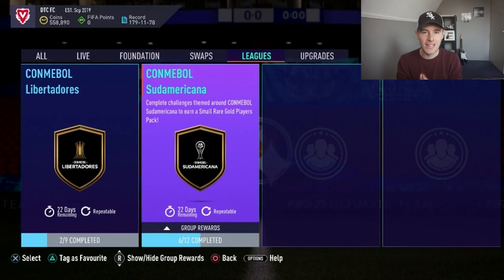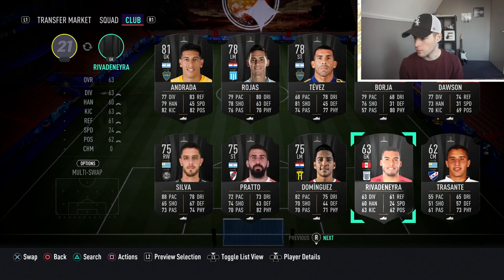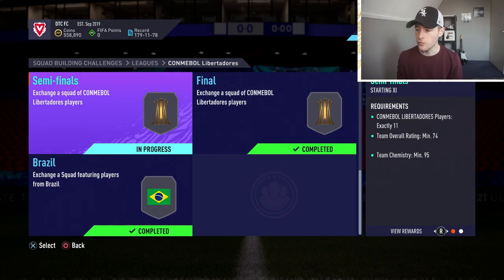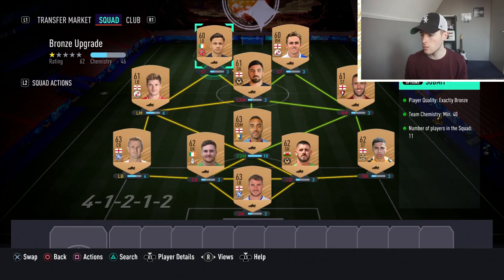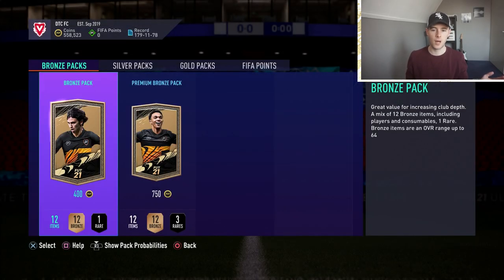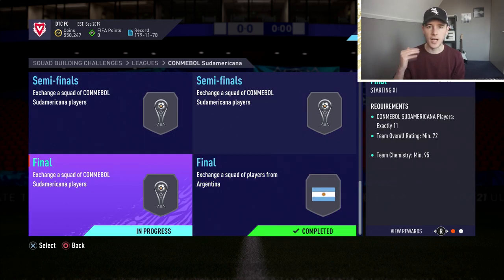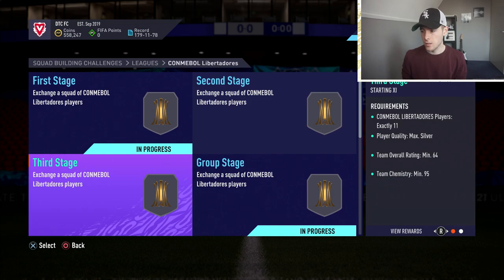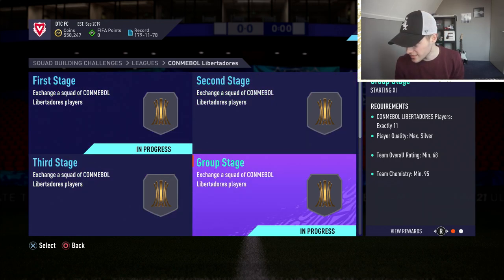How to League SBC grind in FIFA 21!! FIFA 21 FREE League SBC Profit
In this video I will show you how to League SBC Grind in FIFA 21 Ultimate Team and if it is worth to do this league sbc in FIFA 21. You can use the BPM (Bronze Pack Method) and the upgrade sbc to get yourself some CONMEBOL Libertadores and CONMEBOL Sudamericana cards that you can use for the league sbc.

How to Snipe players with using Sniping Filters on Fifa 21: You can snipe players with certain sniping filters on Fifa Ultimate Team. These filters will help you to make coins fast and quick with trading without playing any games in Division Rivals or the Weekend League (FUT Champions). Put the filter in and snipe players by refreshing the transfer market but keep the sniping filter up. Once you have picked up a few deals you can sell them on for higher and make a lot of coins and profit. This trading method really helped me to get to 1 million coins fast on Fifa 21 Ultimate Team (FUT).

In the Livestreams I will post the Discord link to our server.)

Set-up

Elgato hd